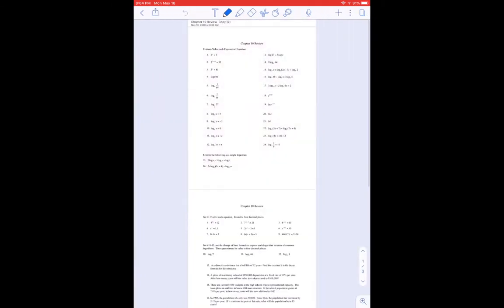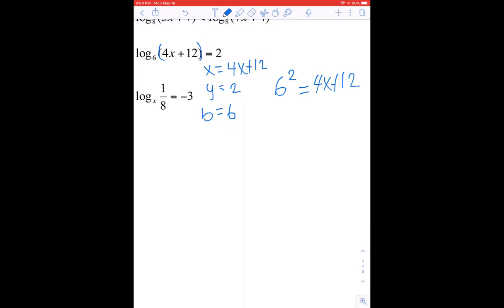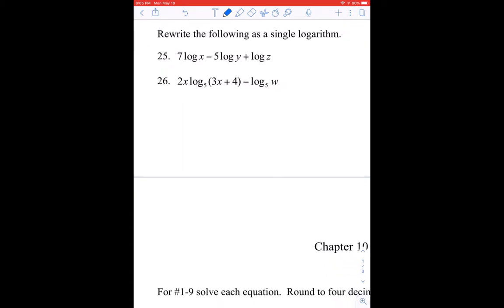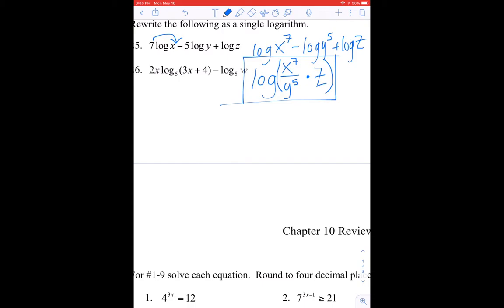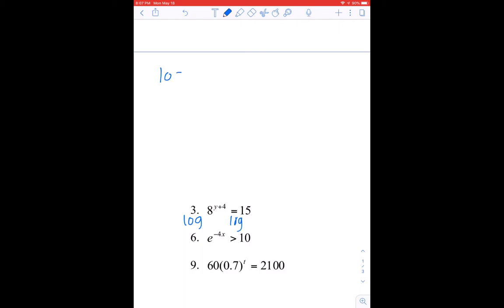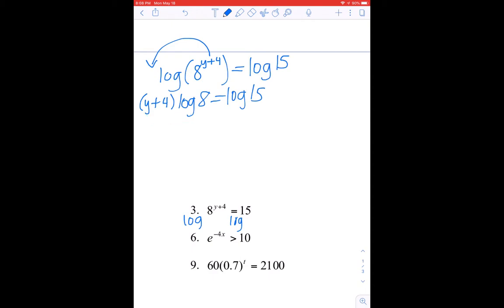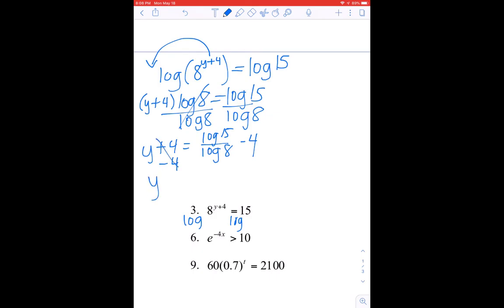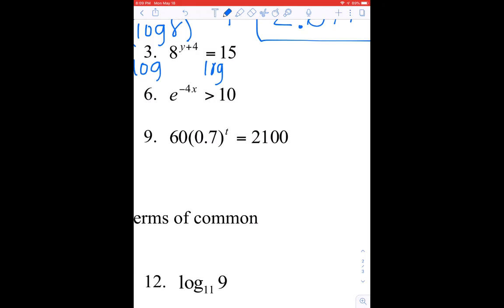Chapter 10 Review Part 2.1